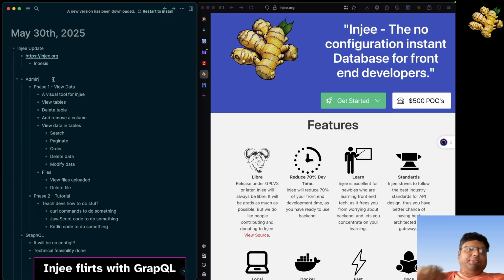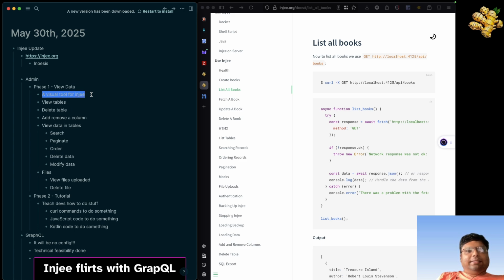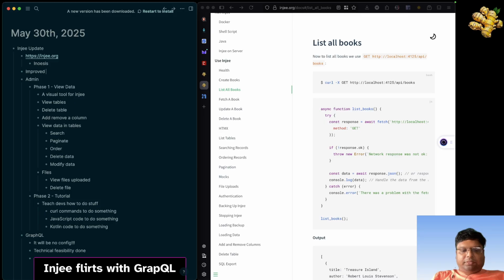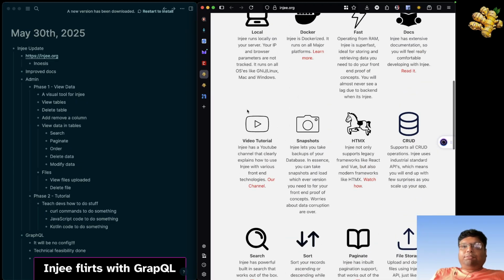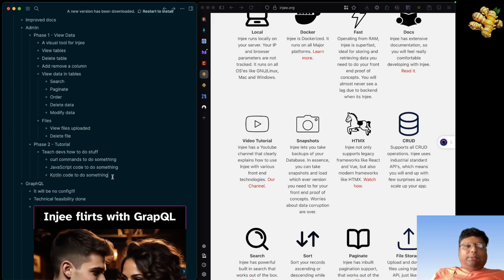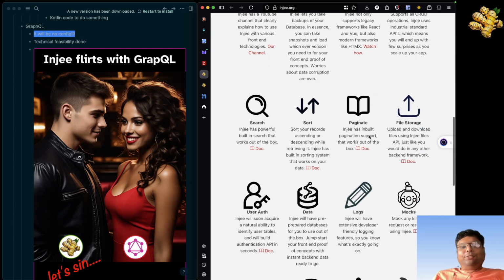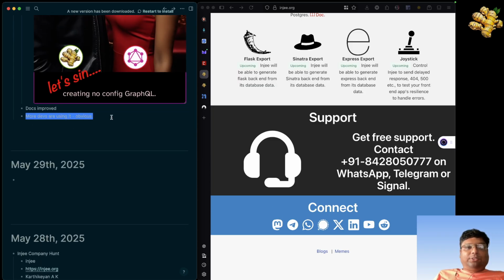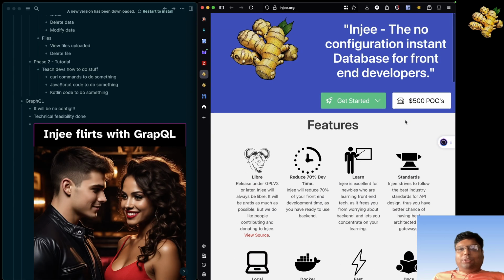injee update, May 2025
The future of injee looks exciting.